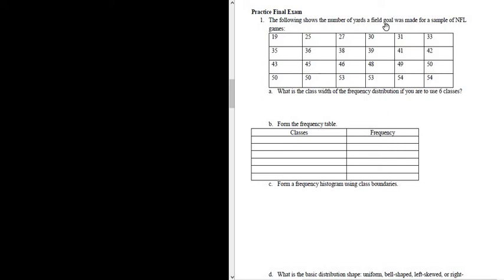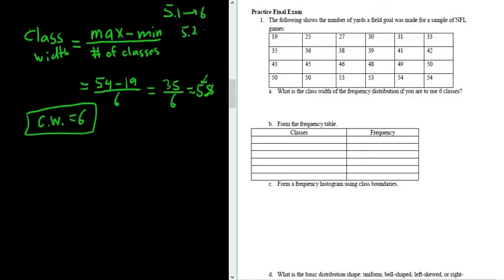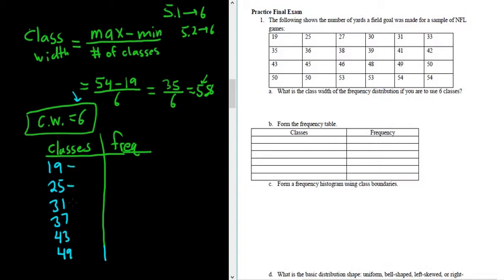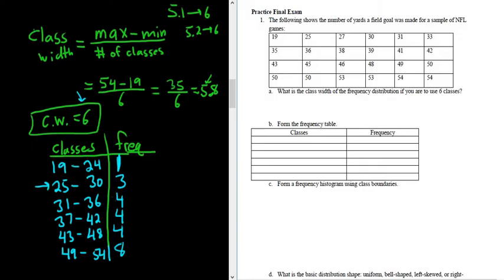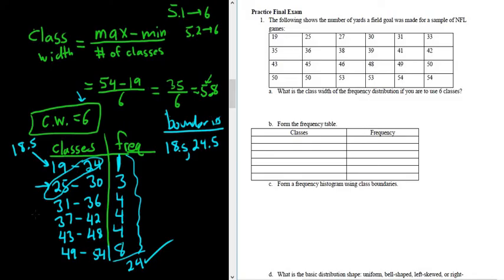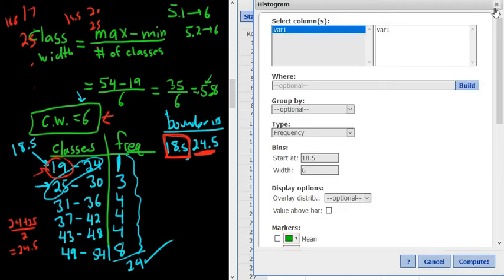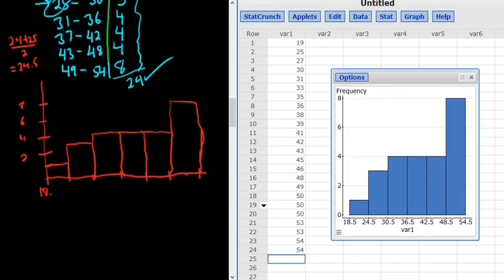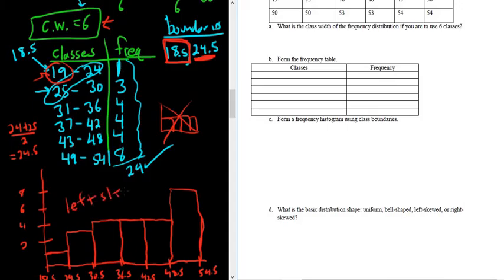#1. Class Width, Frequency Table, Histogram, and the Shape of the Distribution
Class Width, Frequency Table, Histogram, and the Shape of the Distribution